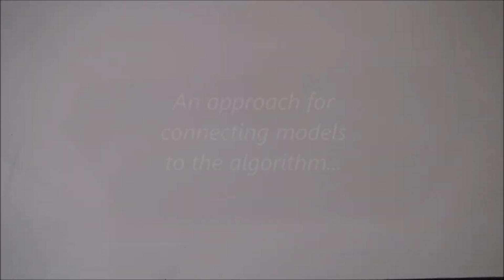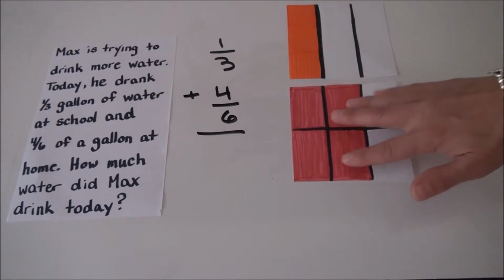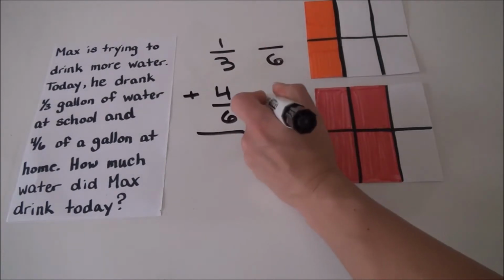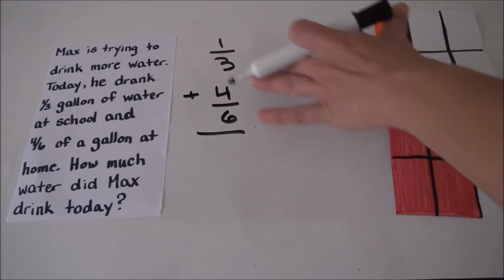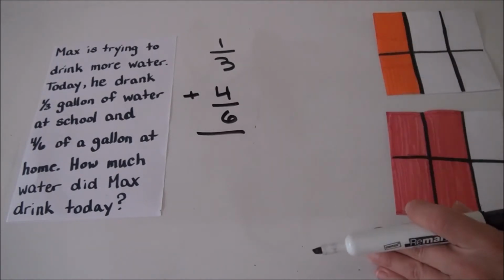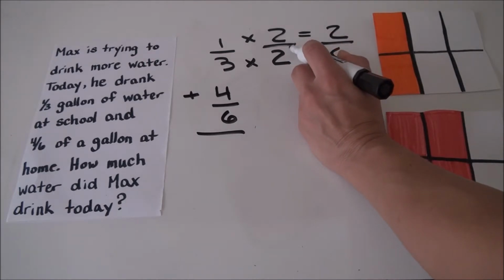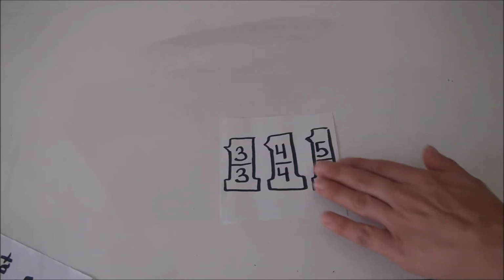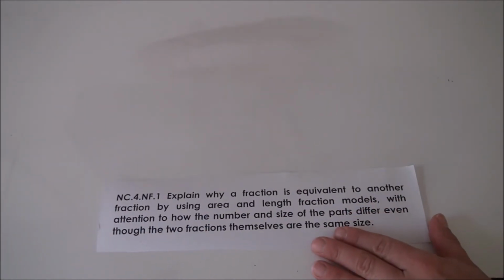5 NF 1 part 3